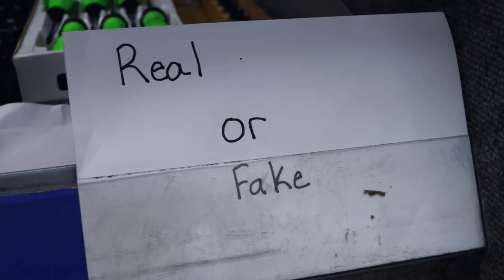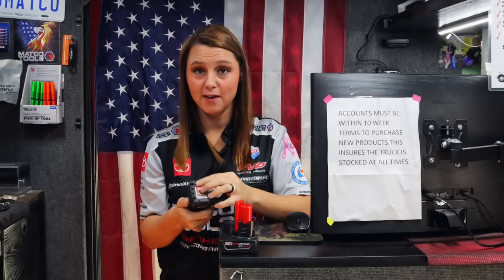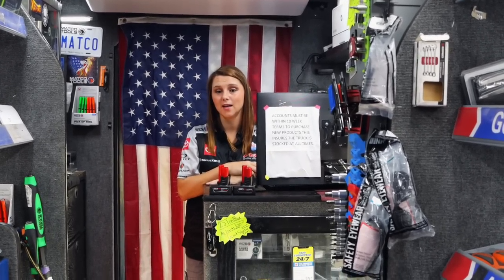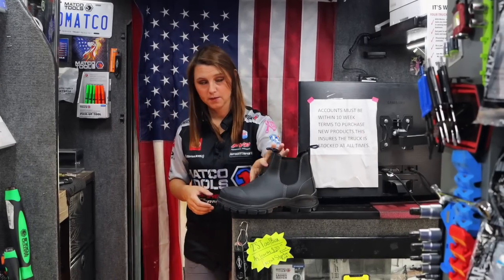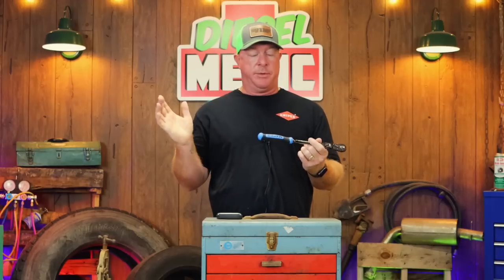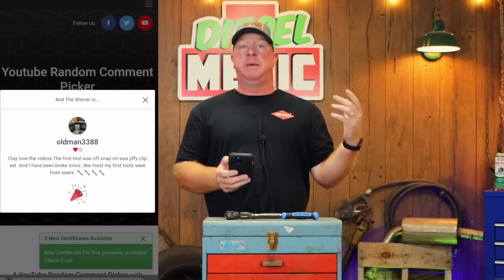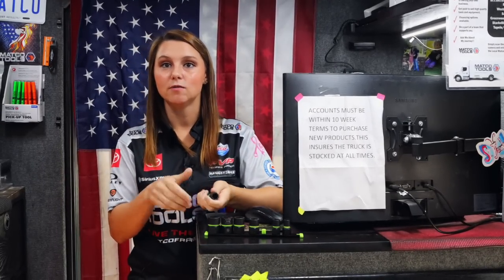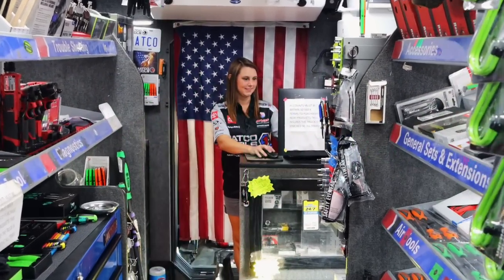Matco Ratchet Winner and BEWARE Of FAKE Milwaukee. Real VS Fake Milwaukee Batteries.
Today is the day when one lucky winner gets to take home a brand new Matco Locking Flex Head Nickel Finish Blue Handle Ratchet! We draw the winner in this video!  We also get to take a look at Milwaukee batteries that are FAKE VS Real ones. BUYER BEWARE OF AMAZON MILWAUKEE BATTERIES!

Koon Trucking
200 Davidson Dr.